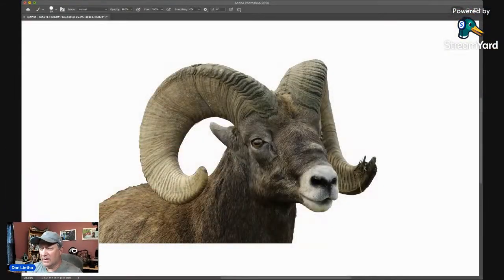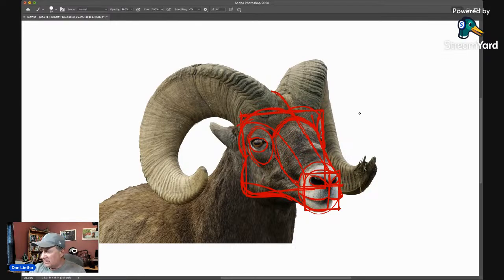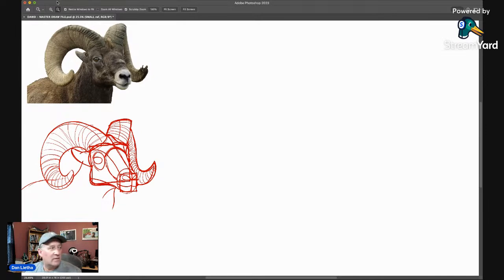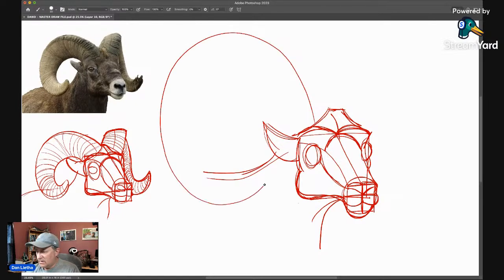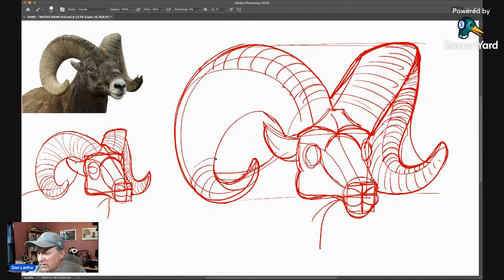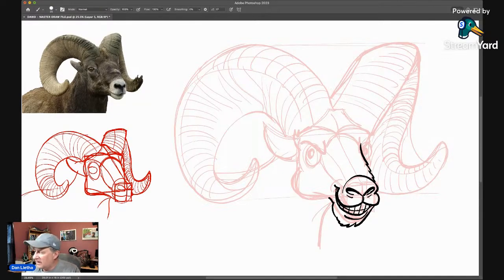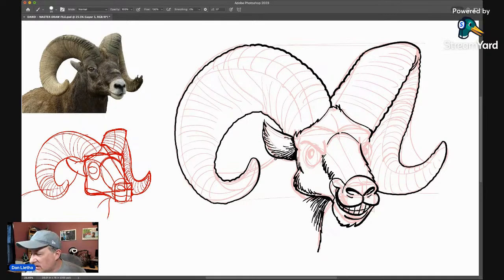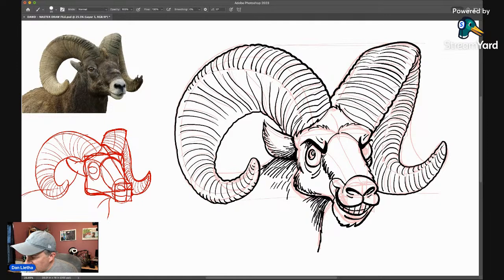Draw Along With Dan! Today We Draw a CARTOON BIG HORN SHEEP!!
Our week of antlers and horns continues! FREE & FUN cartooning and drawing lessons by cartoonist, Dan Lietha. Join us Monday through Friday at 12 NOON EST. Please tell others!